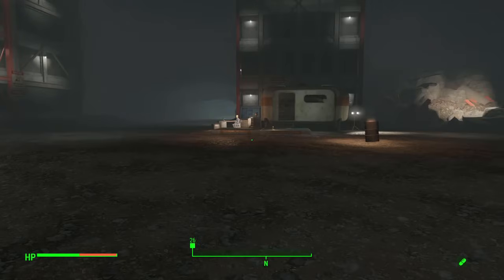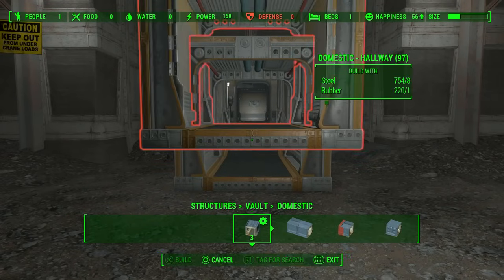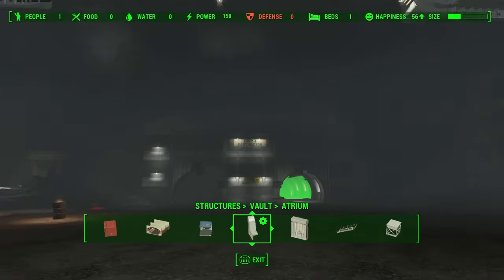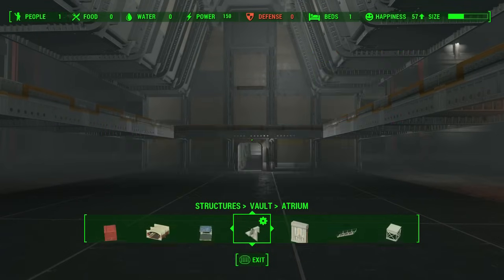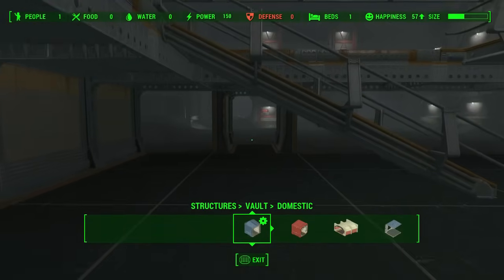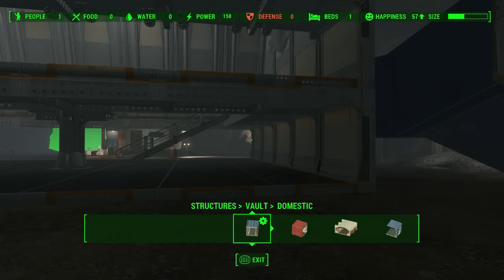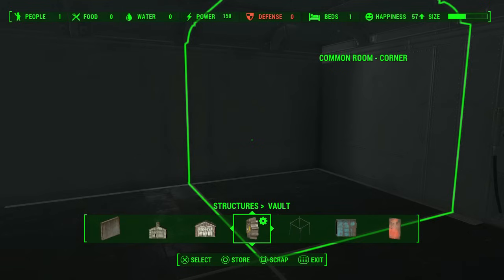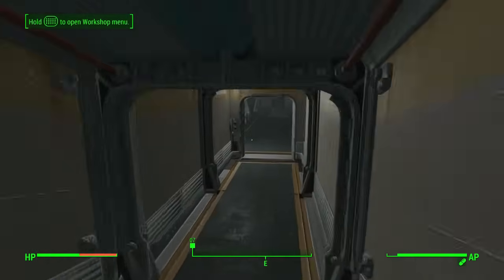Fallout 4 Let's Build: Vault 88 - Part 1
The first installment of my Vault 88 mega build project. Apologies in advance for all the fumbling I do in this episode, I'm still figuring things out with the vault tab.